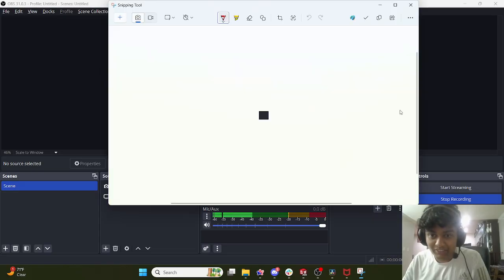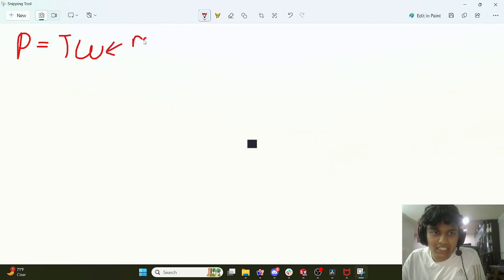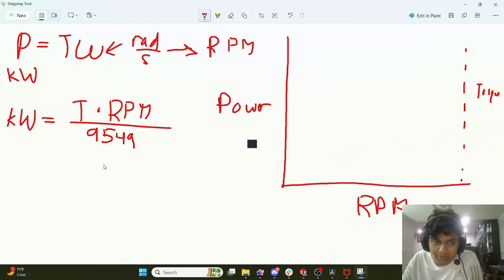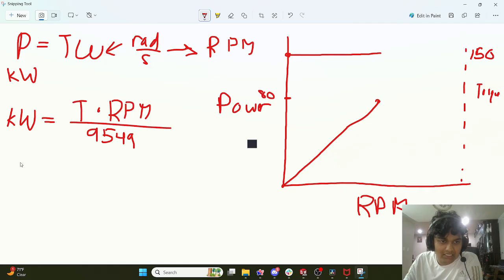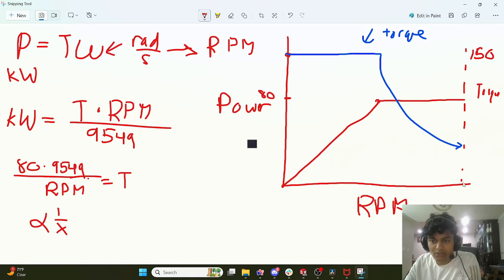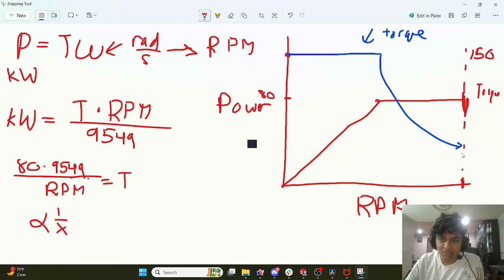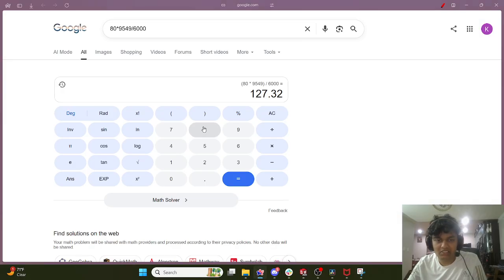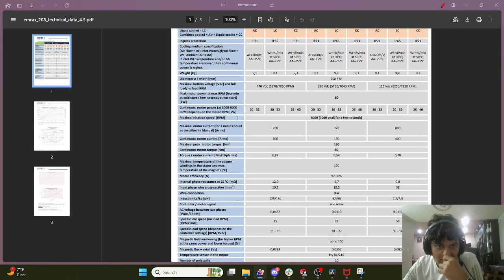Power and Torque Curves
Explanation as to Power/Torque curves.